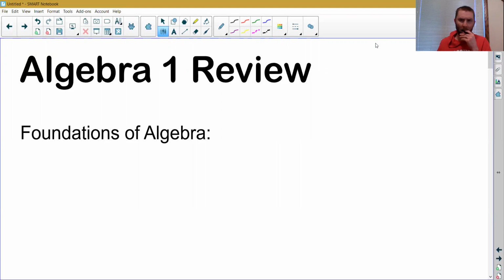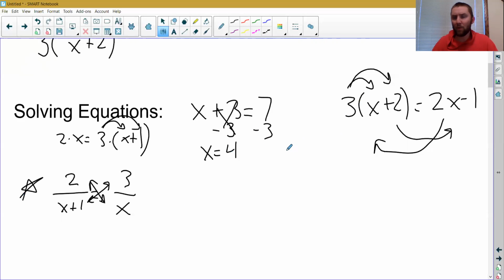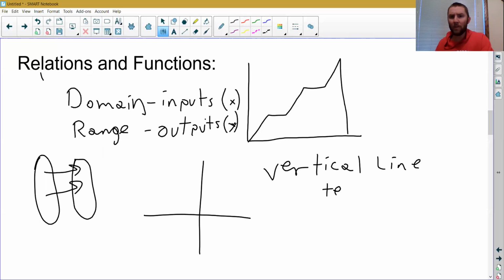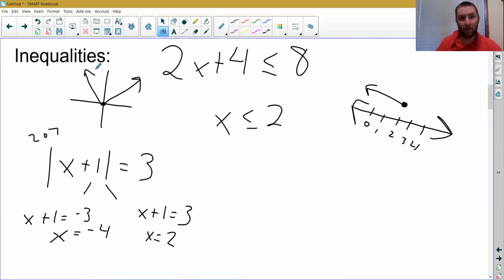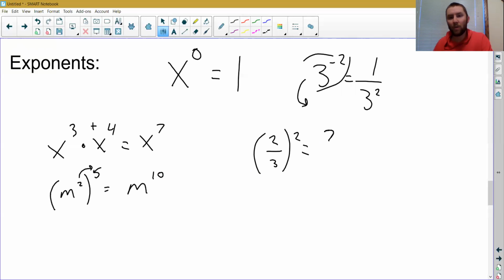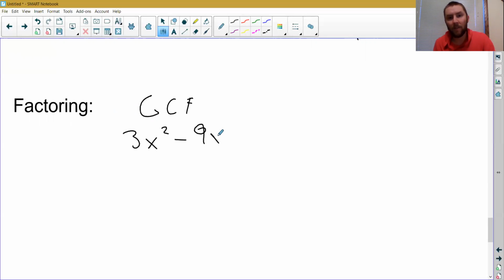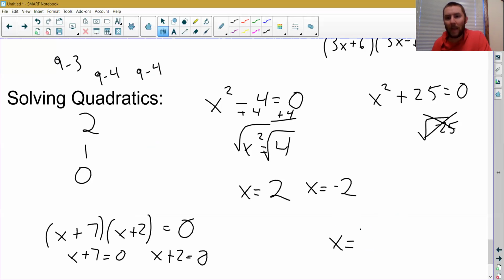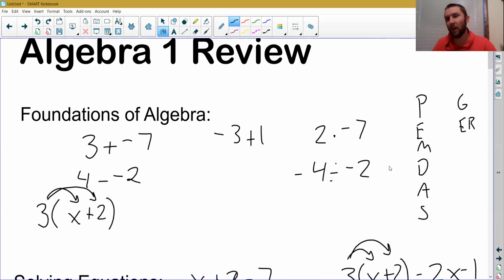Algebra 1 Final Review Video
In this video we discuss all of the concepts and chapters we have covered in Algebra 1 in preparation for our final quiz